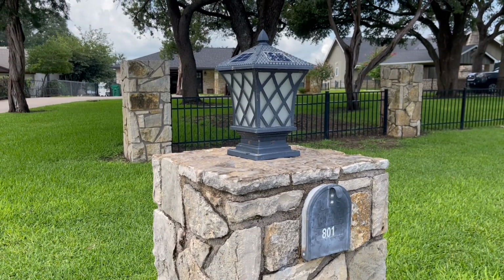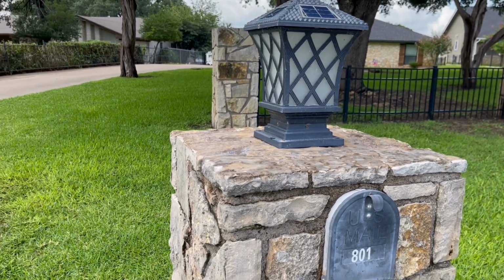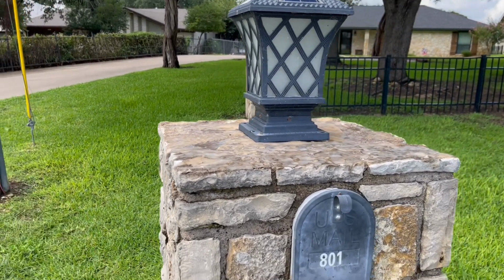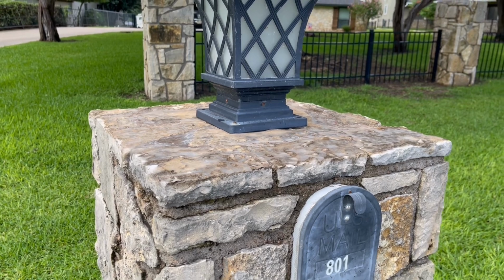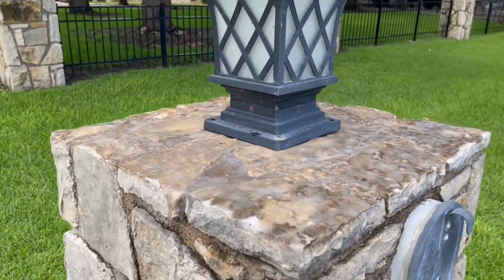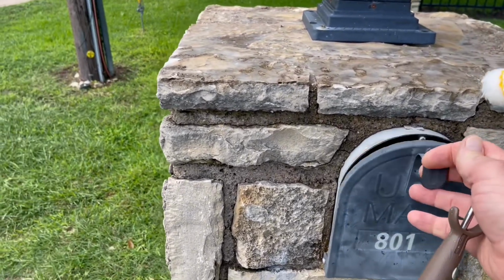Waterproof Brick Mailbox Leaking Problem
Repair leaking mailbox without having to remove mailbox from brick housing.